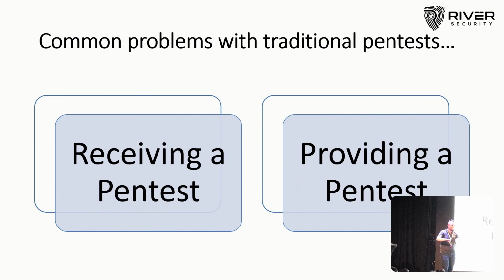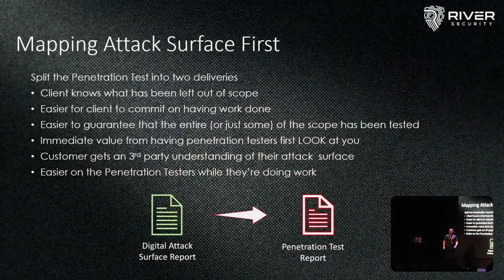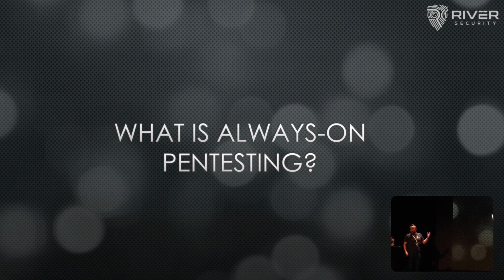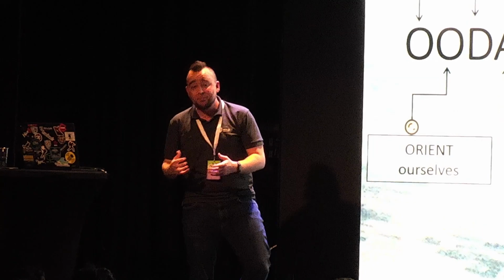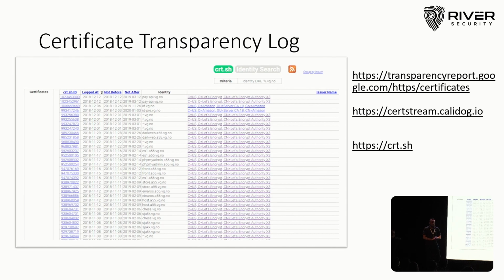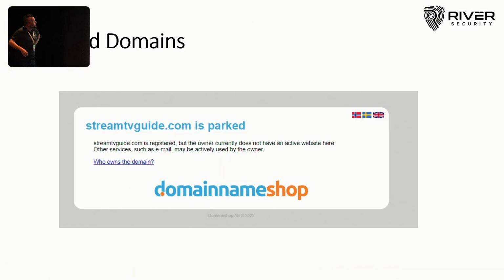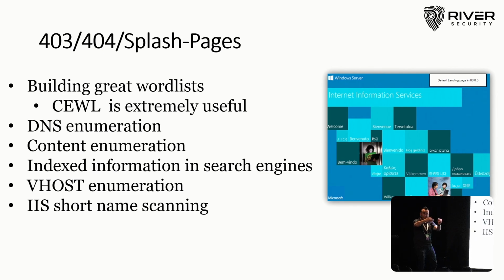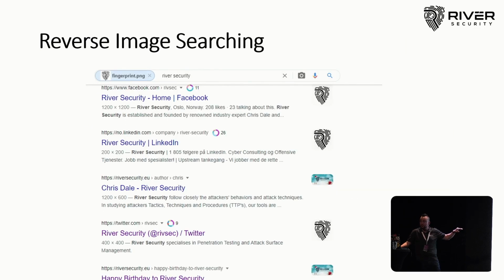Bsides Oslo 2022 – Chris Dale – Disrupting Nation States and Cyber Criminals with ASM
Full title: Disrupting Nation States and Cyber Criminals with Attack Surface Management

Chris Dale is currently a Principal Consultant of River Security. Along with his security expertise, he has a background in programming, system administration and management.

Outside of his day job, Chris also teaches the SANS Institute as a Certified Instructor.

Chris has been featured several times in news and media, and is often to see around speaking at conferences, or mingling at events in the security industry. He also frequently talks at conferences.

How does Continuous Attack Surface Management help disrupt Nation State Hackers and Cyber Criminals? In this talk we will discus techniques, ideas and concepts to better protect ourselves from threat actors now and in the future.